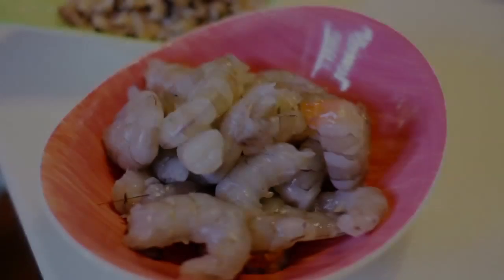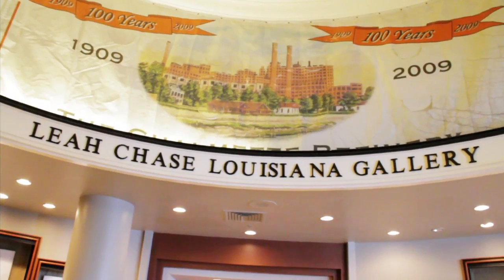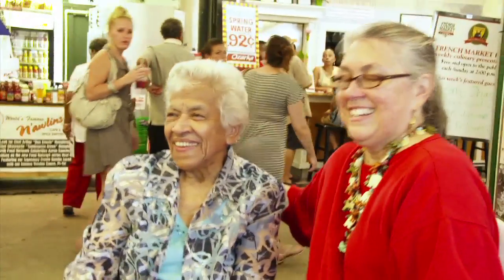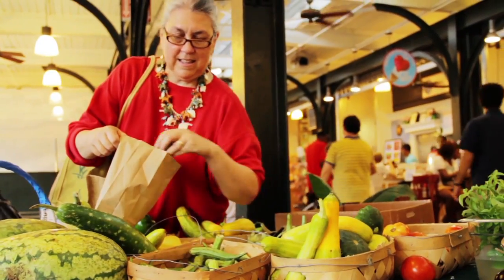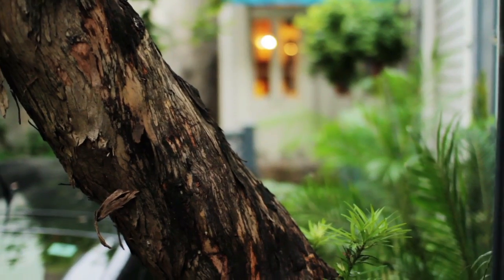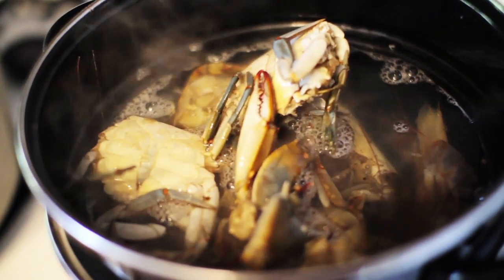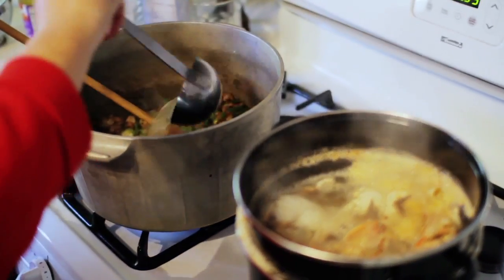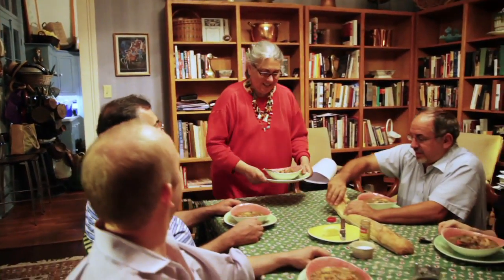My Gulf: New Orleans, Louisiana - Cooking the Perfect Gumbo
There are few foods more closely identified with New Orleans, Louisiana than gumbo. What starts with a roux, a rich base, the making of which requires patience (and more than a little love), grows into a melting pot of African, European, and Native American influences that come together to tell the stories of families, and their own rich histories. Join Liz Williams, president of the Southern Food & Beverage Museum, as she lovingly stirs the story of her Gulf.